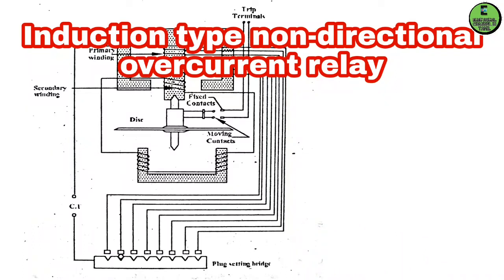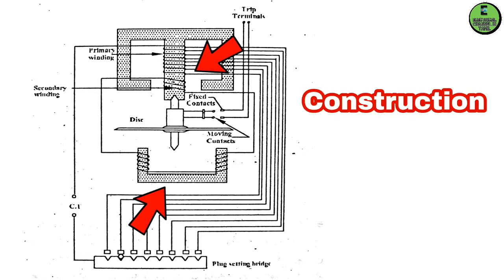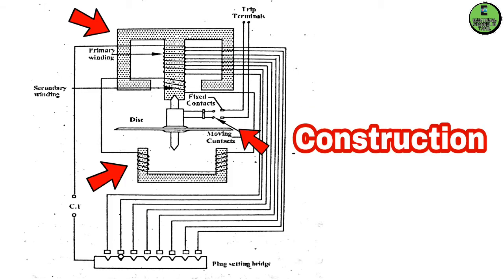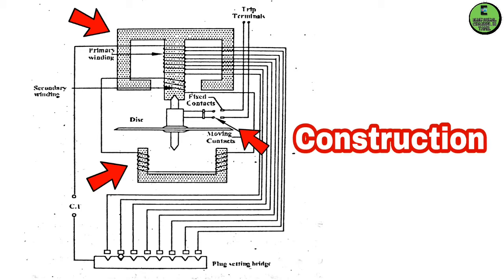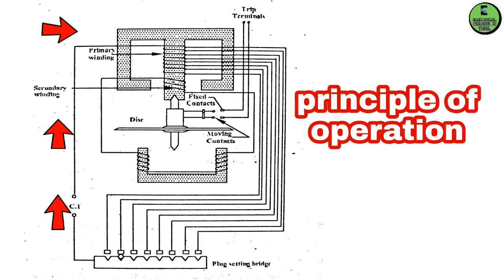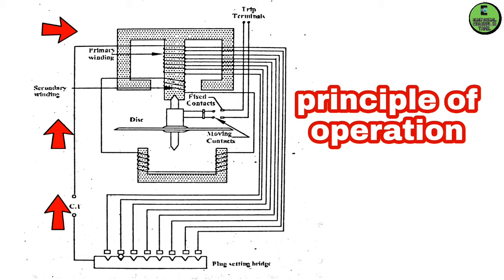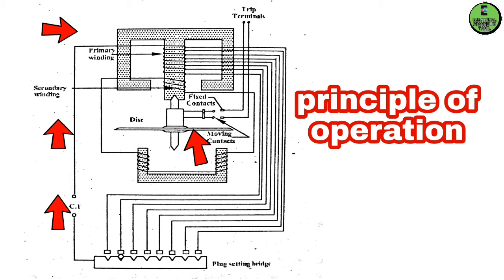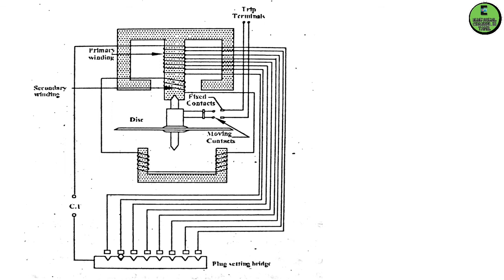Non-Directional overcurrent relay | Induction type | construction | Working| Tamil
This video is clearly explained about Non-Directional overcurrent relay Induction type Operation, Construction & Application.
Hope you guys understand the concept of the topic. Keep supporting and Thank you